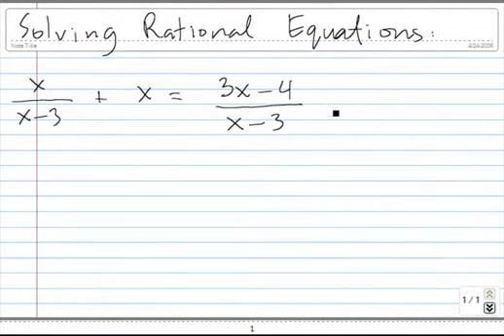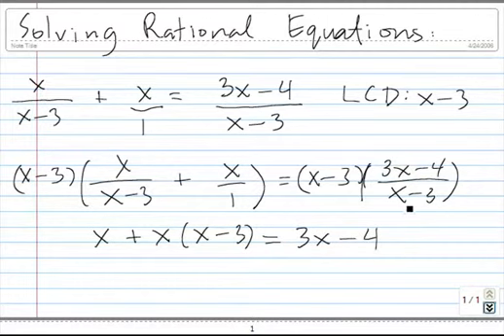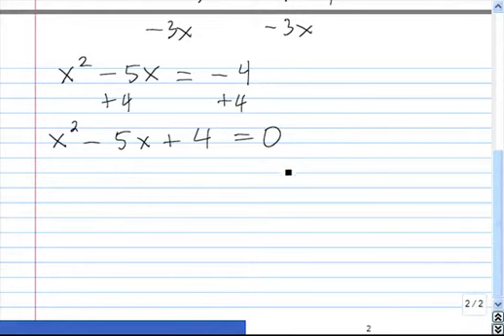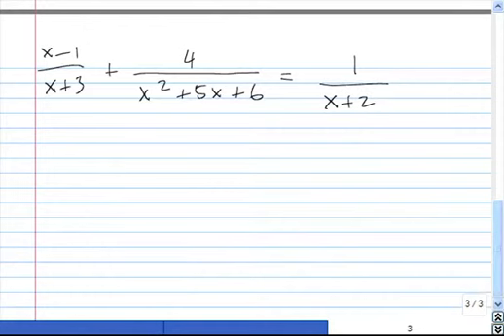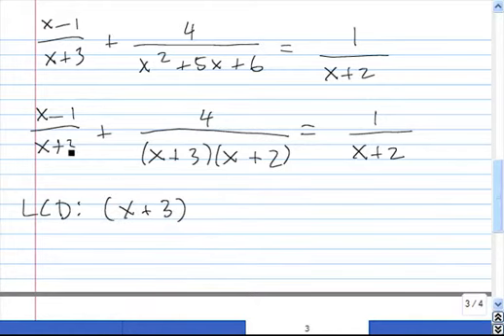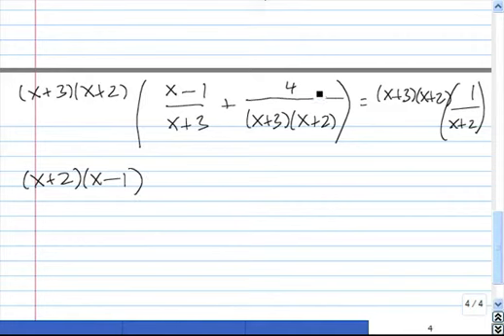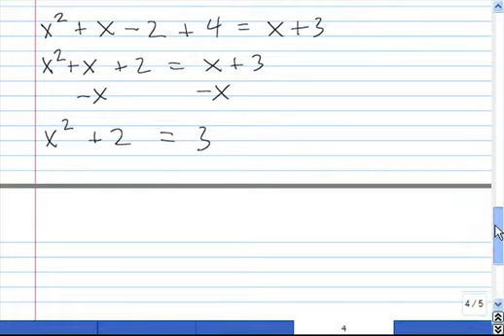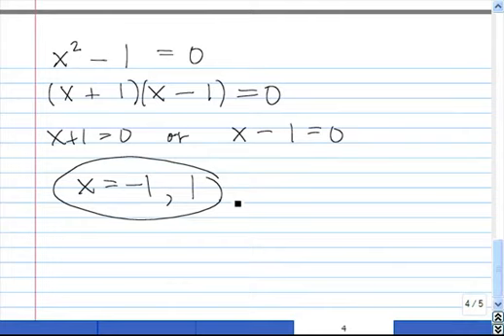Solving Rational Equations